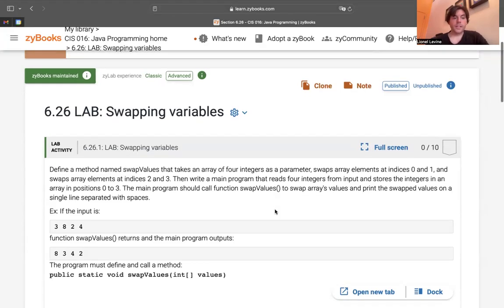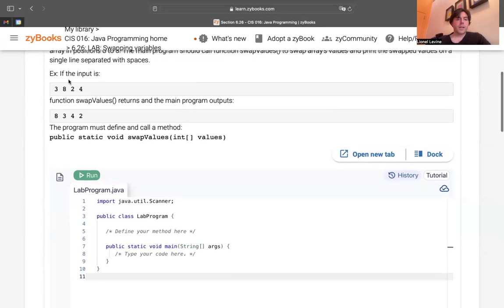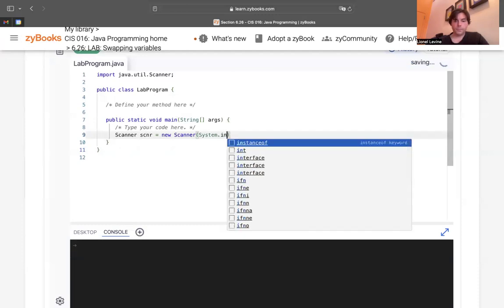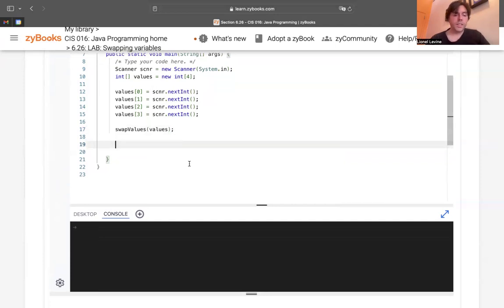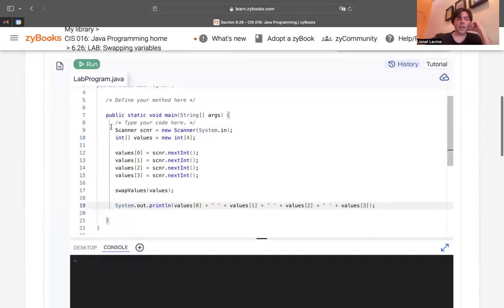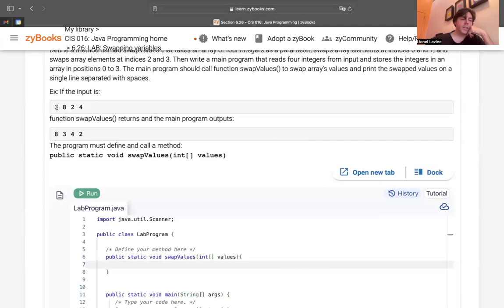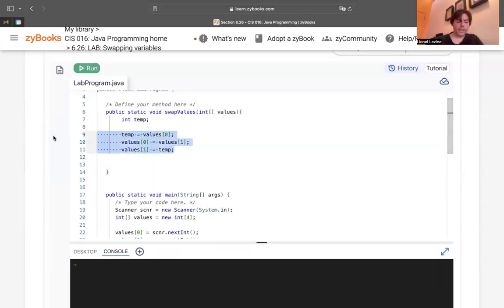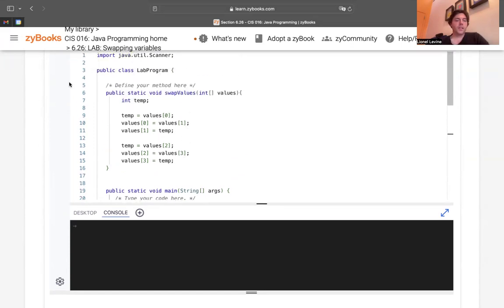CIS 016: Week 5 Lab 24 (Section 6.26) Video Walkthrough